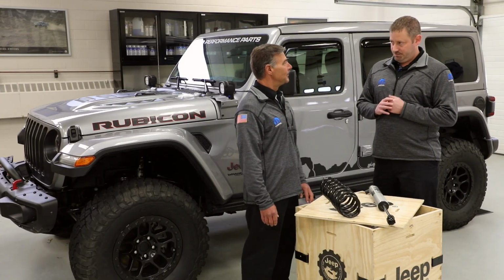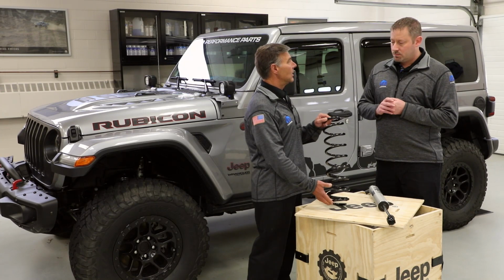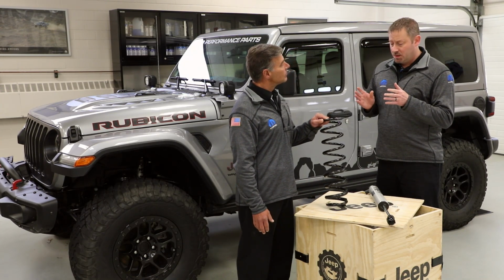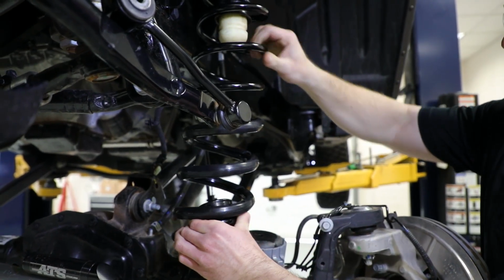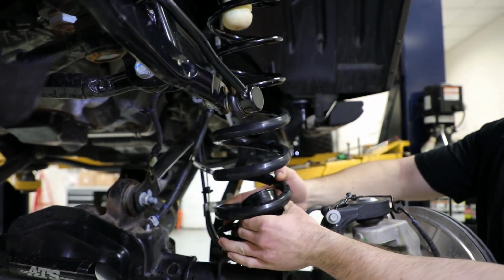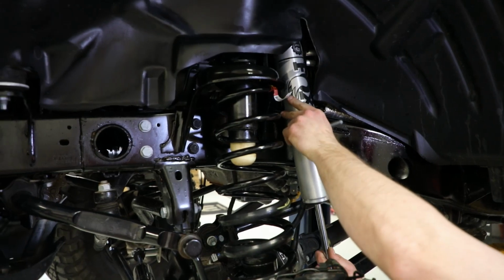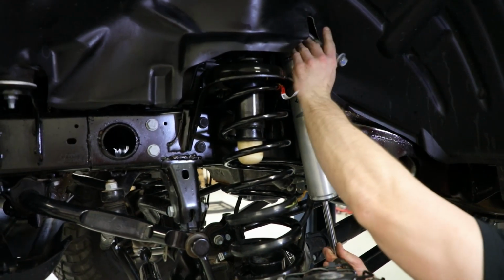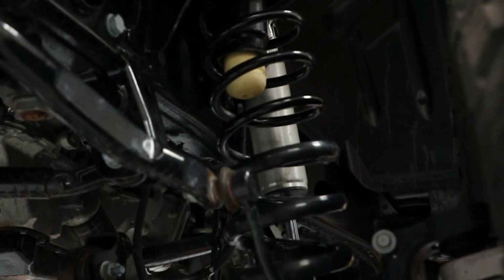Jeep Performance Parts 2" Lift Kit for the 2018 Jeep Wrangler JL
Learn more about the Jeep Performance Parts 2" Lift Kit for the all-new 2018 Jeep Wrangler JL, straight from the experts. This kit has been completely designed by Jeep Performance Parts engineers to be the best no-compromise lift kit available.

Mopar (a simple contraction of the words MOtor and PARts) was born on August 1, 1937, as the name of a line of antifreeze products. Mopar has since evolved over 80 years to serve as the total service, parts and customer-care brand of all FCA vehicles around the globe.

Mopar made its mark in the 1960s during the muscle-car era, with Mopar Performance Parts to enhance speed and handling for both road and racing use, and expanded to include technical service and customer support. Today, the Mopar brand’s global reach distributes more than 500,000 parts and accessories in over 150 markets around the world. With more than 50 parts distribution centers and 25 customer contact centers globally, Mopar integrates service, parts and customer-care operations in order to enhance customer and dealer support worldwide.

Mopar is the source for genuine parts and accessories for all FCA US LLC vehicle brands. Mopar parts are engineered together with the same teams that create factory-authorized specifications for FCA vehicles, offering a direct connection that no other aftermarket parts company can provide. Complete information on the Mopar brand is available